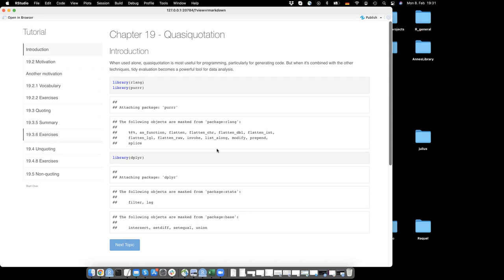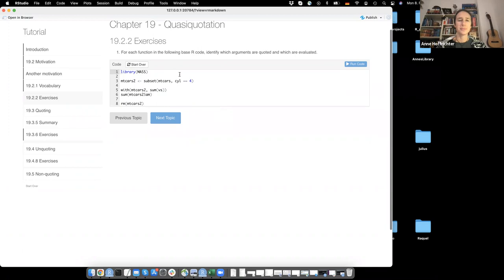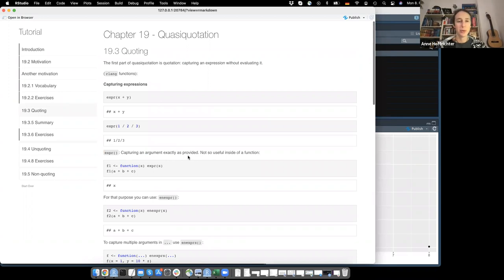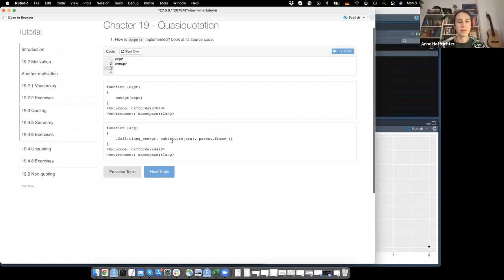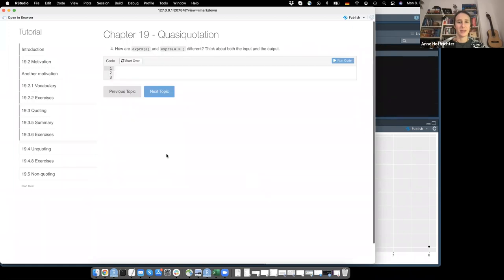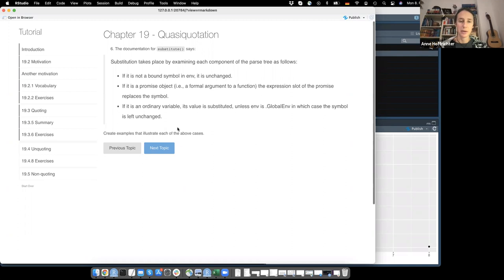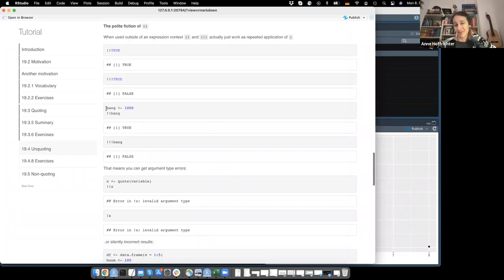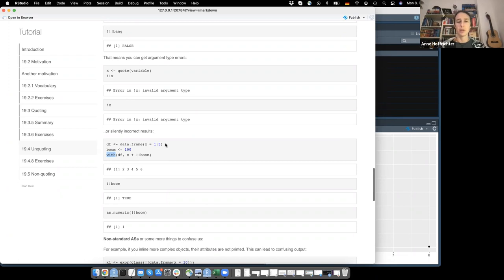Advanced R Book Club Chapter 19: Quasiquotation (2021-02-08) (advr03)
Anne Hoffrichter presents Chapter 19: Quasiquotation from Advanced R by Hadley Wickham on 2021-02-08, to the Advanced R book club (cohort 3).